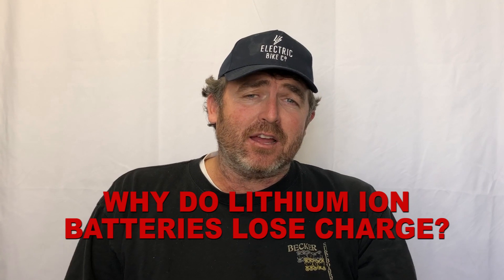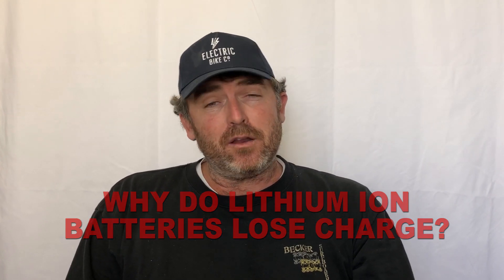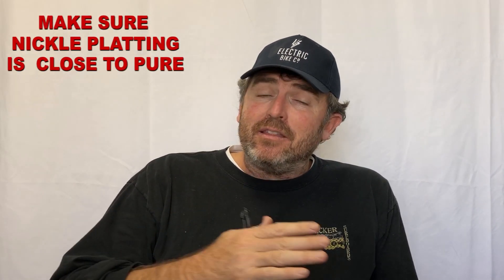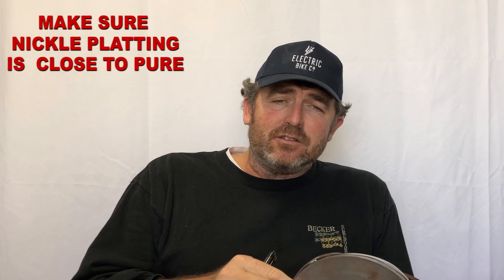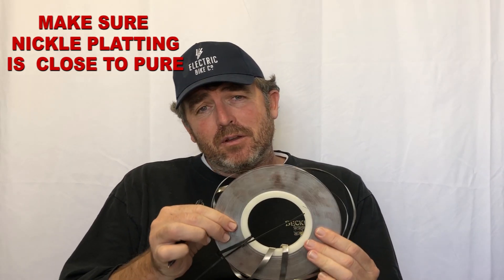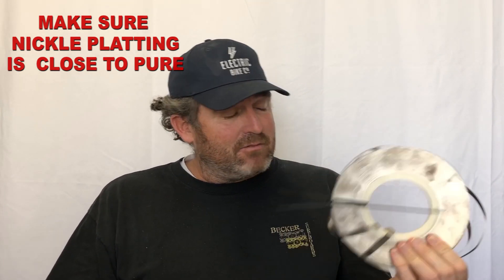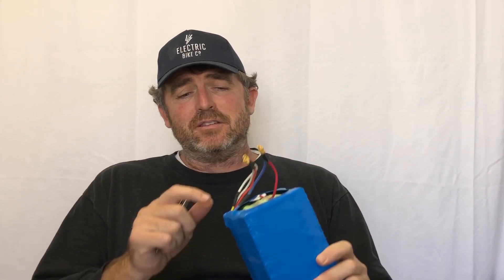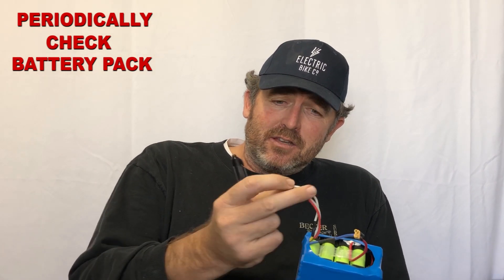Explaining Battery Health & the Battery Management System [EBC Insights]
In this video, Sean explains how and why lithium ion batteries lose charge and why it is important to consistently recharge your electric bike batteries to maintain a healthy battery life.

For more information on the Electric Bike Company, please visit us